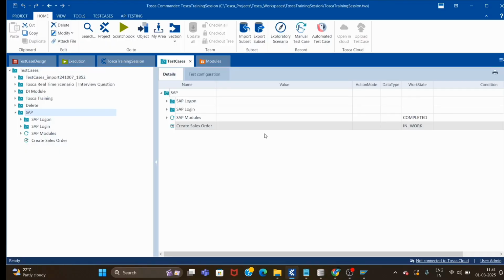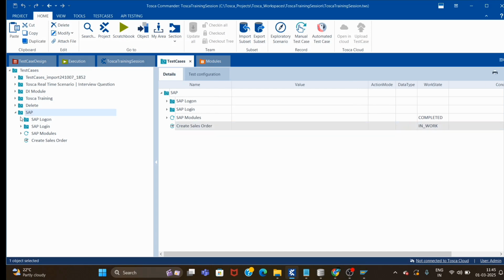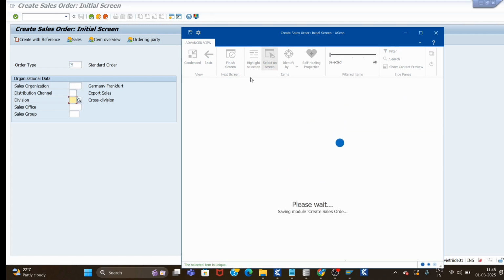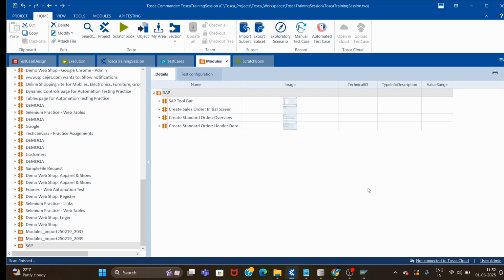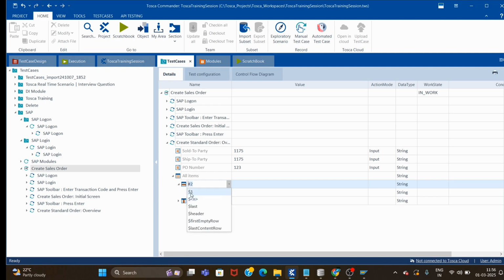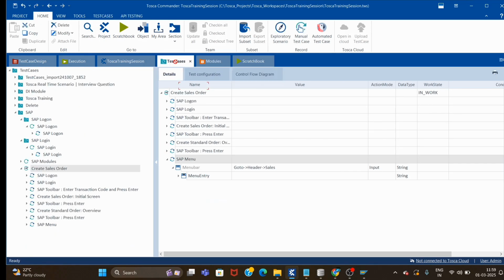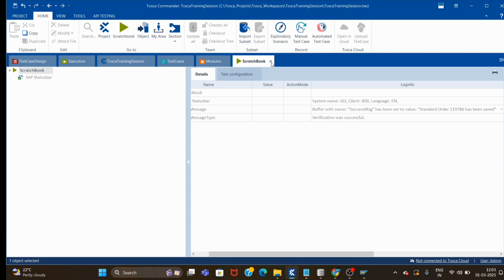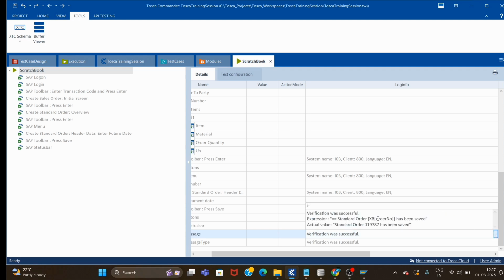TOSCA SAP Automation Lesson 04: Automate SAP Sales Order Creation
***Automate SAP Sales Order Creation

Looking to automate SAP Sales Order creation using Tricentis Tosca? In this tutorial, I’ll walk you through the complete process of automating sales order creation in SAP, from identifying test objects to executing the test case successfully.

What You’ll Learn:
✔️ Setting up Tosca for SAP automation
✔️ Capturing and identifying SAP objects
✔️ Creating and executing a Sales Order automation test

Whether you’re a beginner or an experienced Tosca user, this step-by-step guide will help you master SAP automation effortlessly!

For Tosca Training Ping me at @LearnToscaWithMe